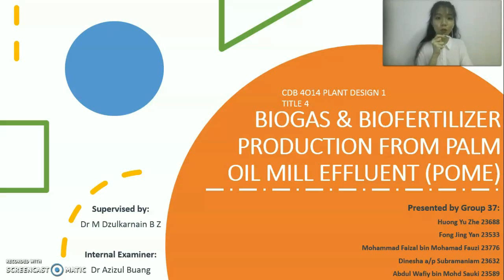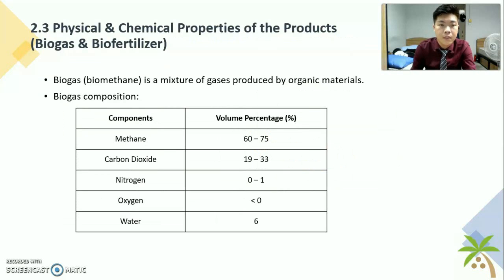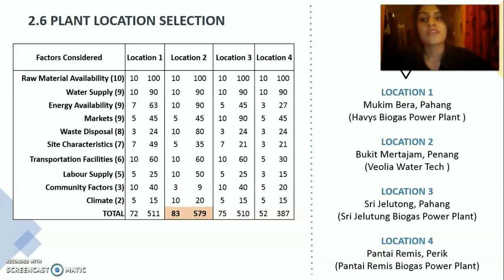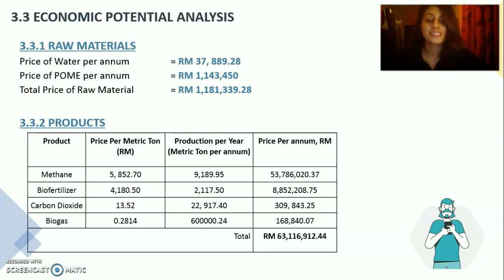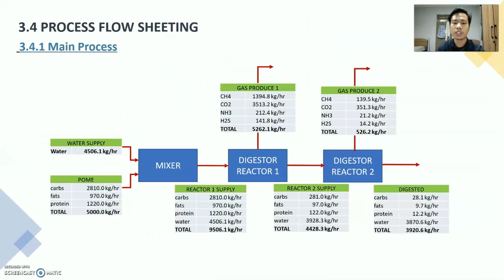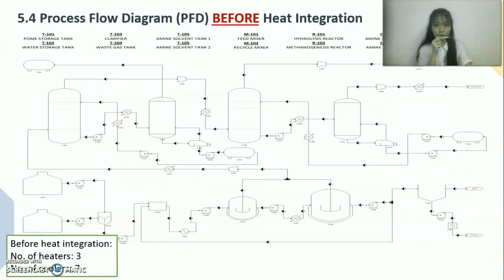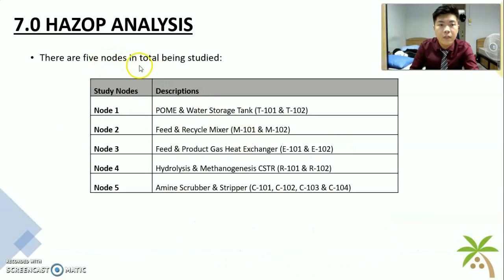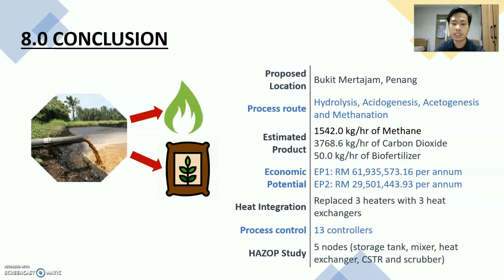PDP1 Presentation - Group 37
Group 37:
Huong Yu Zhe 23688
Fong Jing Yan 23533
Mohammad Faizal bin Mohamad Fauzi 23776
Dinesha a/p Subramaniam 23632
Abdul Wafiy bin Mohd Sauki 23589

Supervised by:
Dr M Dzulkarnain B Z